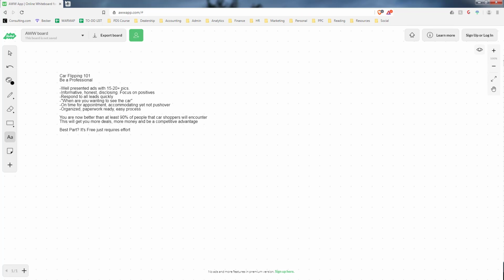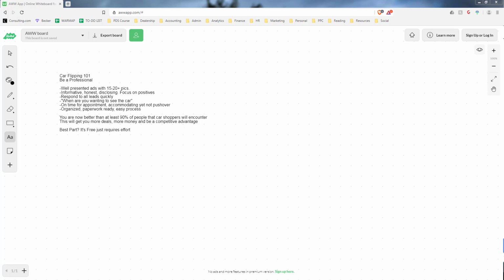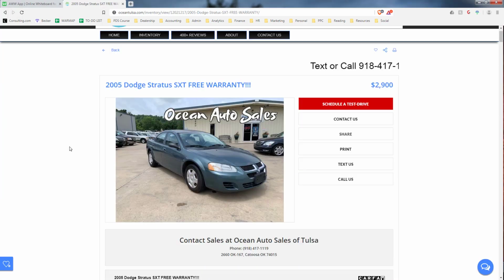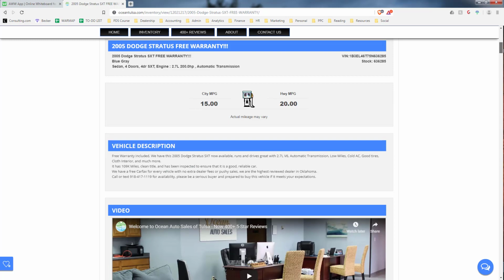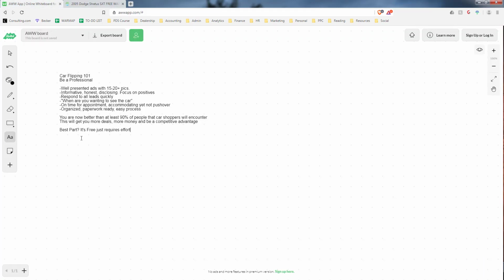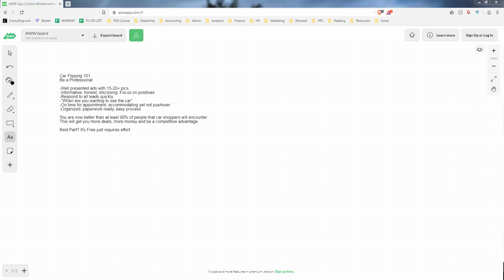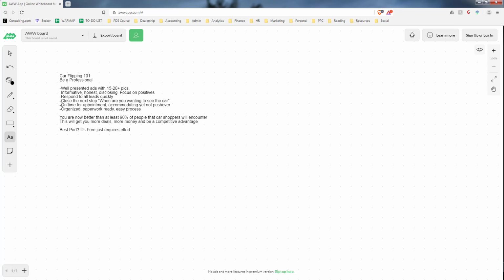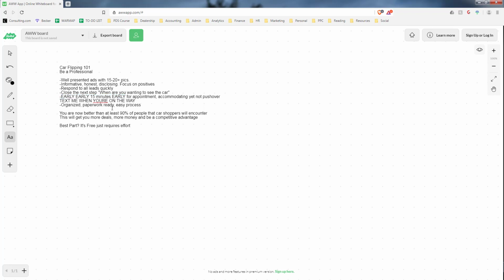Be A PROFESSIONAL (Car Flipping 101)